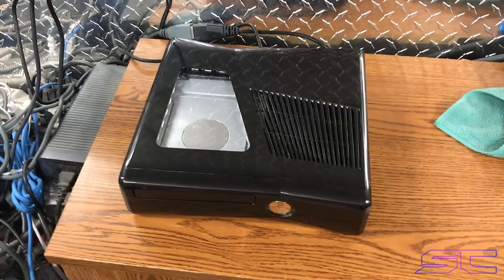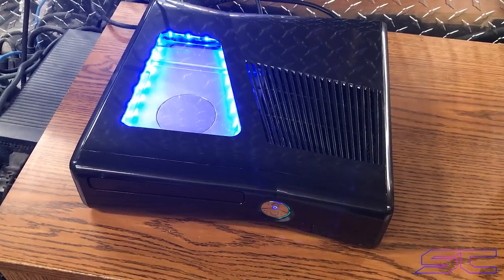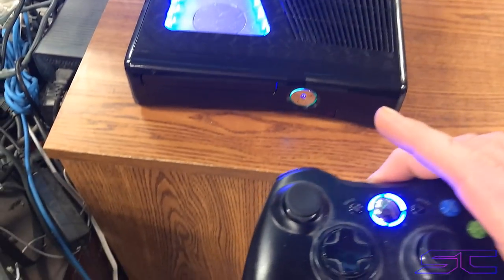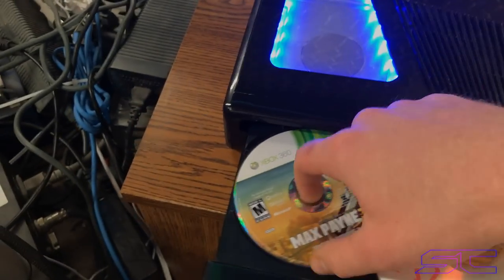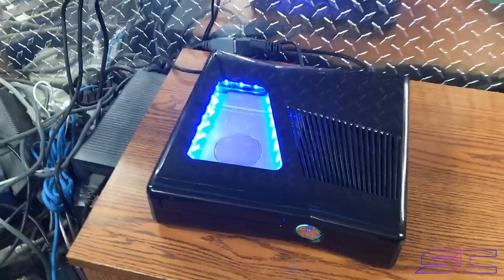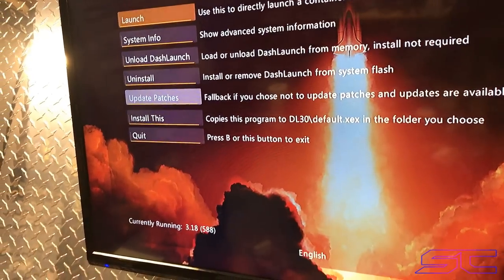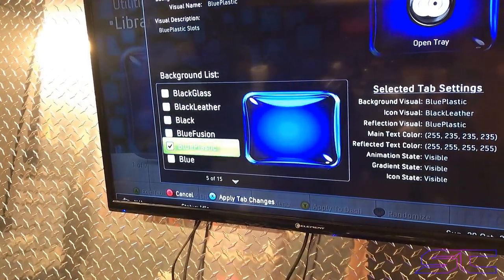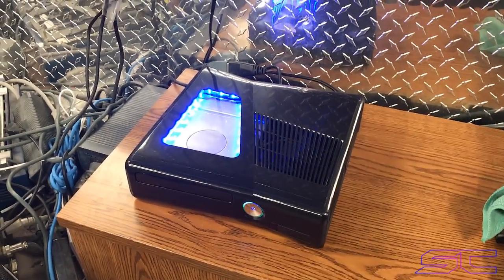Custom XCM Slim Trinity RGH2 Online Ready (FOR SALE)